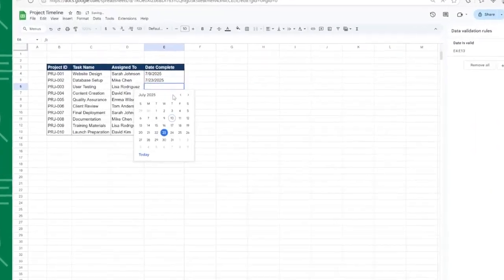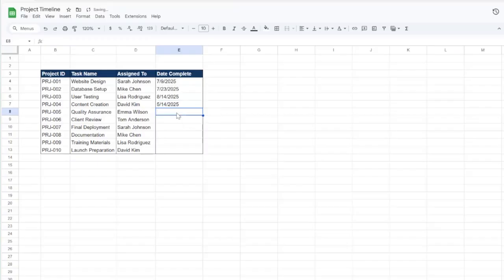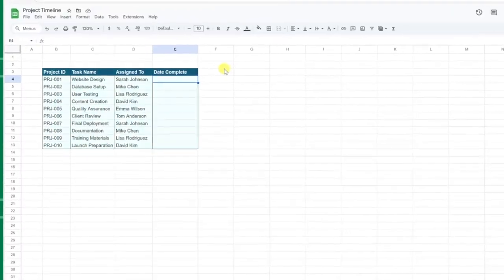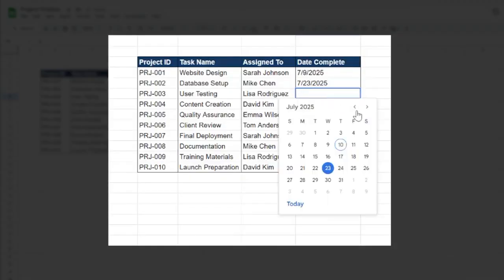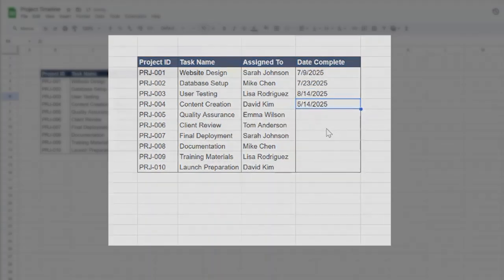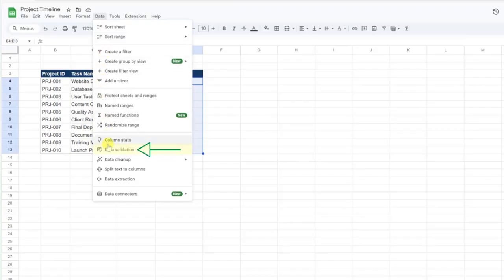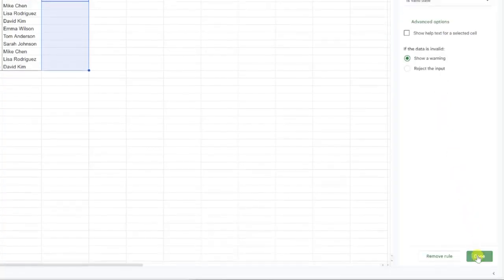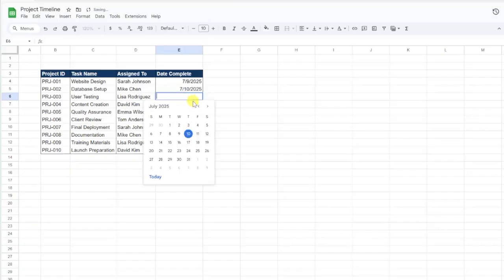Most Excel Users Don't Know This Date Shortcut 👀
Still typing dates manually in Excel?

There's a much faster and smarter way to enter dates that can save you hours of repetitive work. In this video, you'll learn a simple Excel trick that every beginner and professional should know.

📚 What You'll Learn:
✅ Faster ways to enter dates in Excel
✅ Useful keyboard shortcuts for date entry
✅ How to avoid common date formatting mistakes
✅ Improve your Excel productivity
✅ Save time with simple Excel tricks

Whether you're working with reports, invoices, attendance sheets, or data entry, this tip will make your workflow much faster.